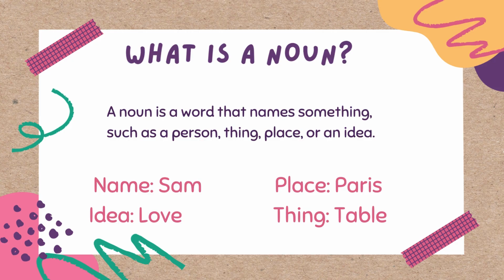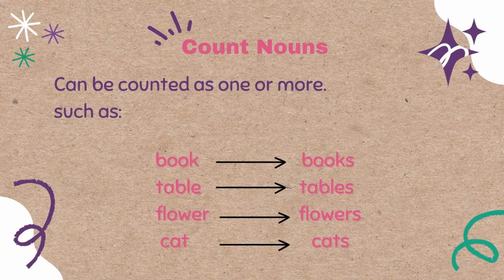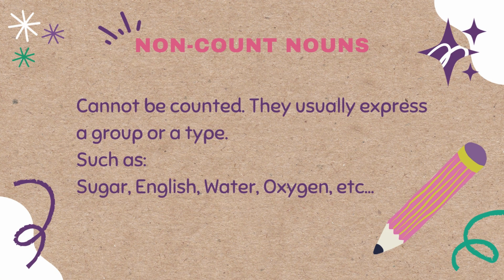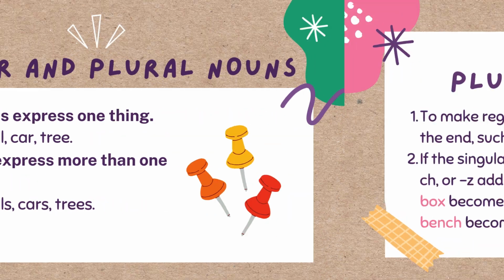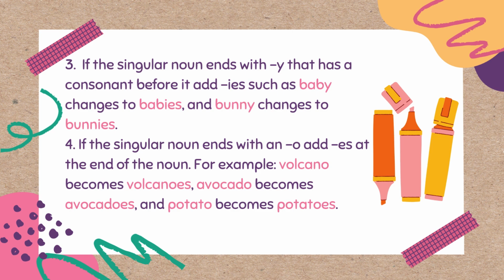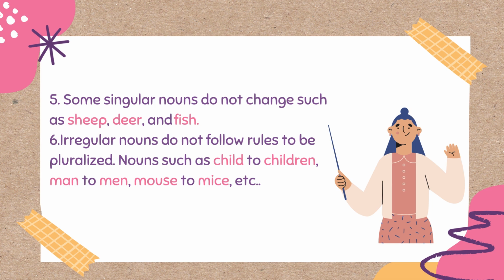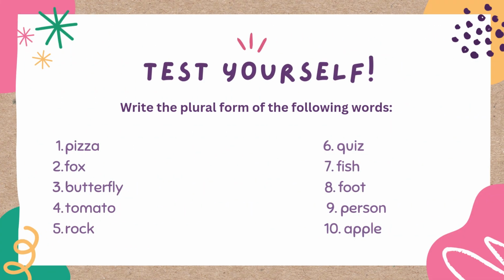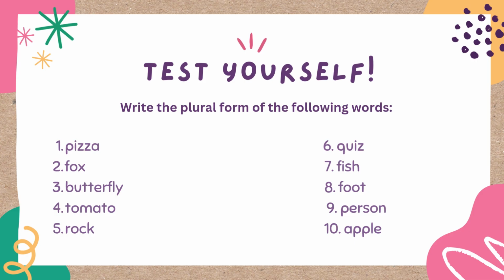Countable Nouns vs Uncountable Nouns? Let’s Learn!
In this fun and easy English grammar lesson for English Grammar Cycle 1 students, we explain what nouns are, the difference between countable and uncountable nouns and how to use singular and plural nouns correctly.
Your child will learn with clear examples, simple explanations and get the chance to test themselves at the end to check their understanding!

Perfect for young learners, teachers, and parents looking for beginner-friendly grammar lessons!